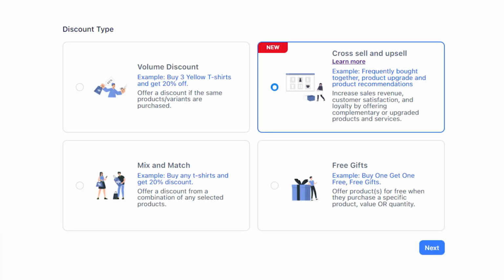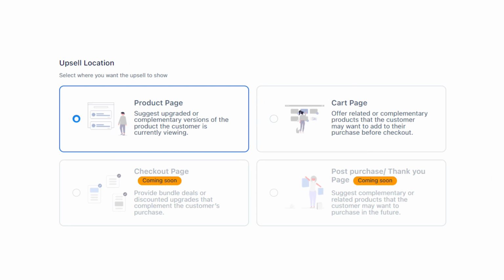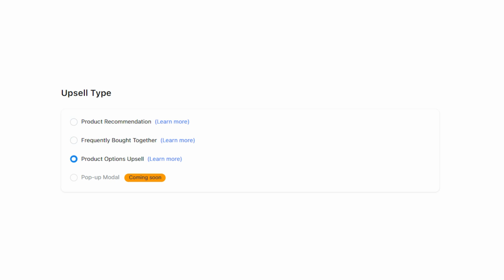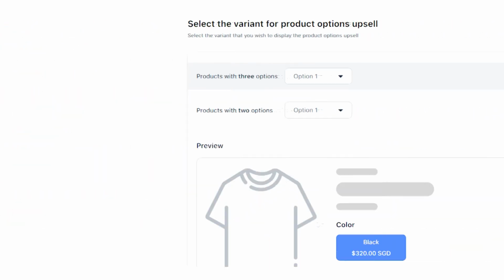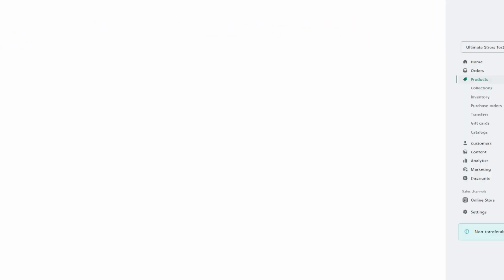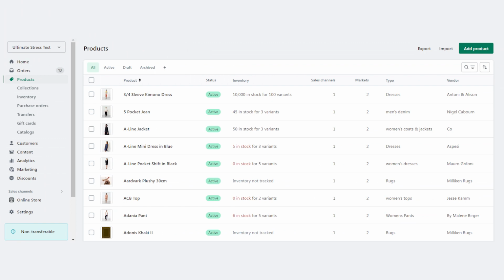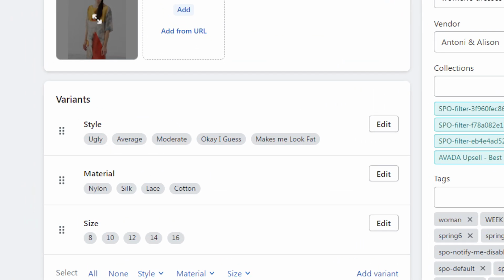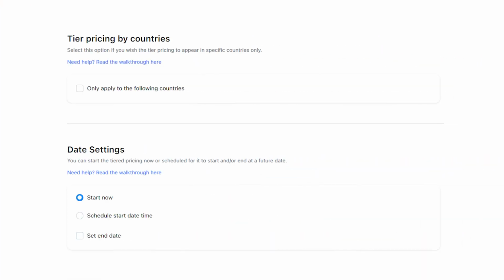Add Product Options to your Shopify Products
With Product Options, you can now display variant prices as product tiers.

This, combined with a competitive pricing strategy, not only helps customers compare your product options, but also helps to potentially upsell customers on higher product variants.